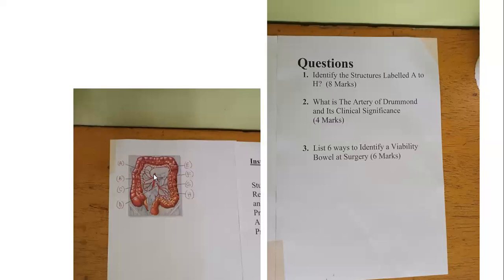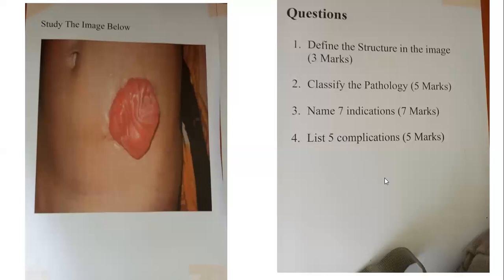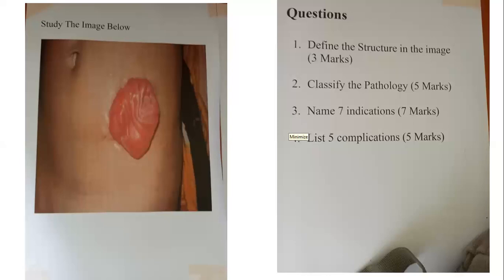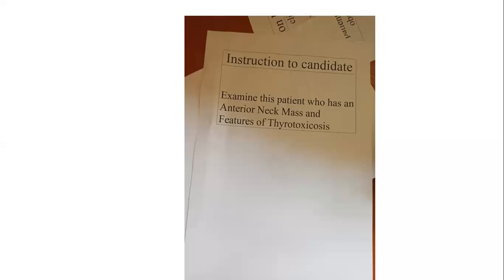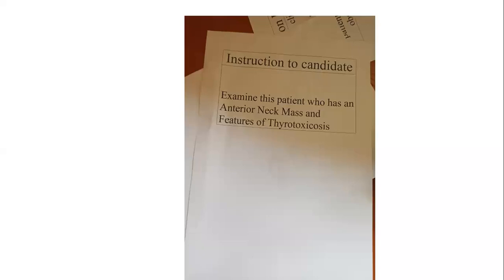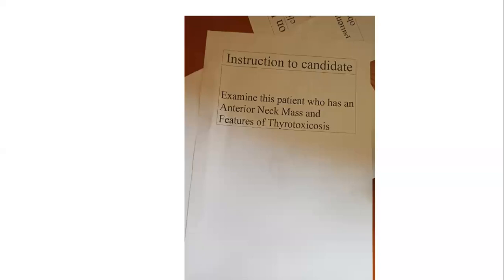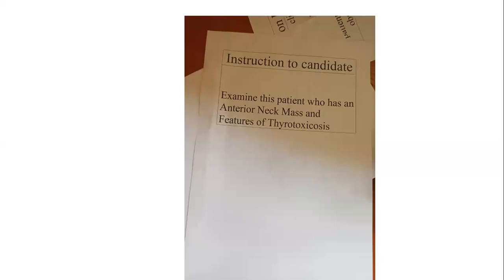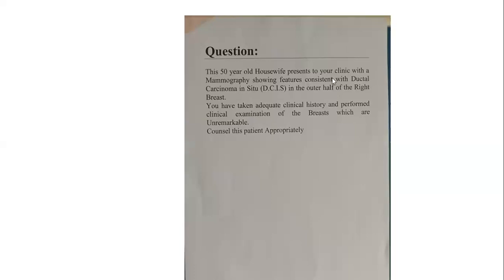OSCE IN SURGERY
FOR CANDIDATES PREPARING FOR MDCN PLAB AND OTHER SURGICAL EXAMINATION